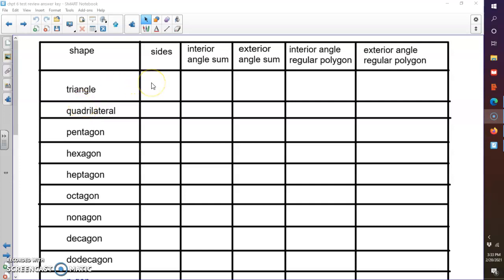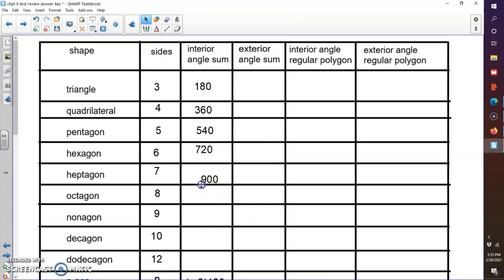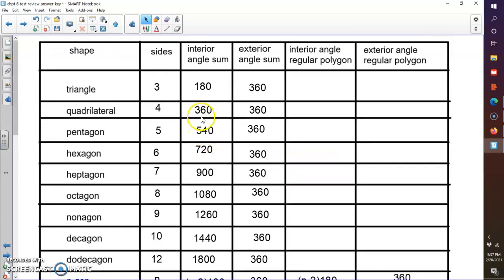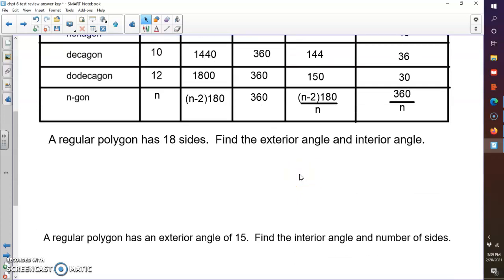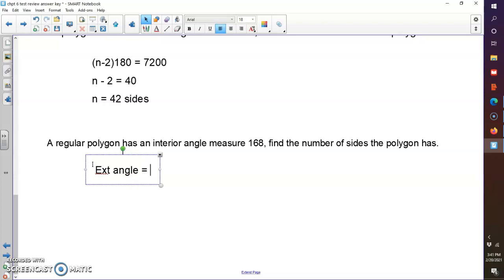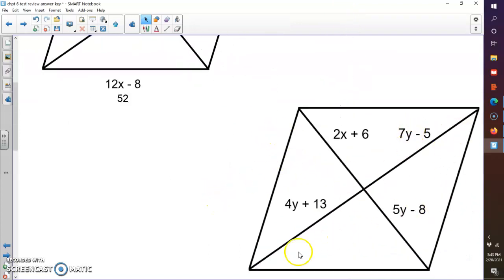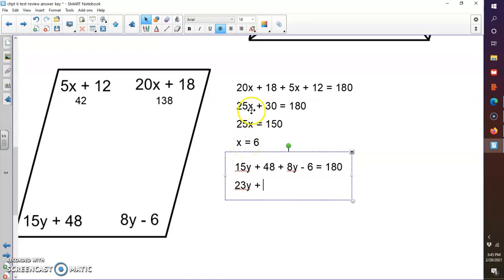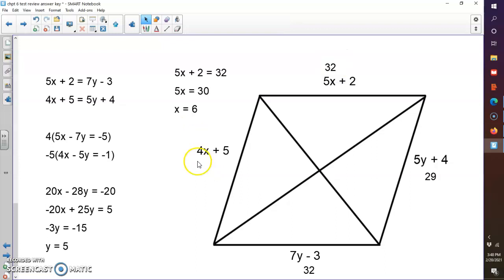Chapter 6 review part 2